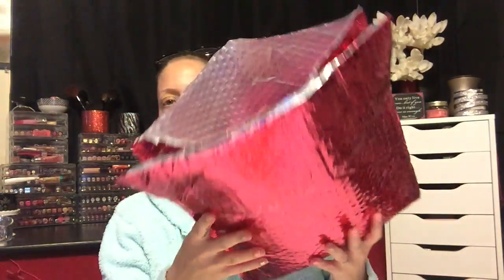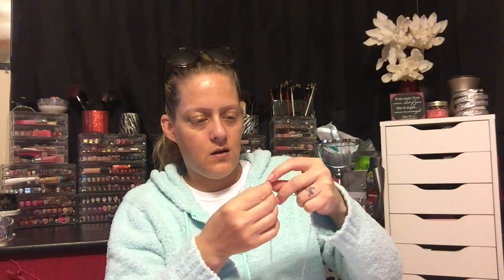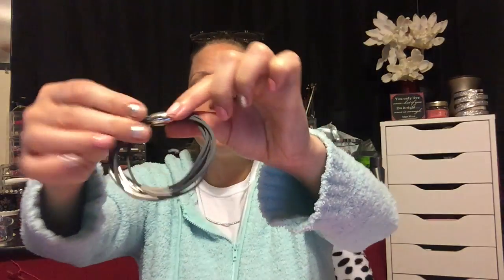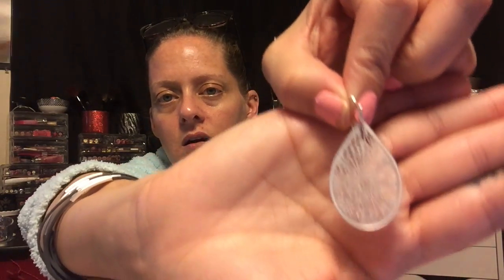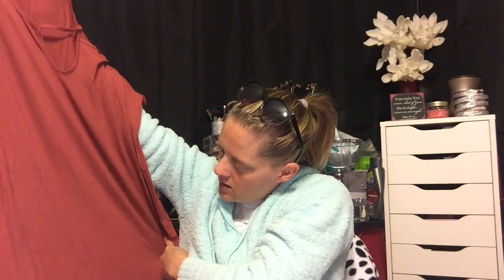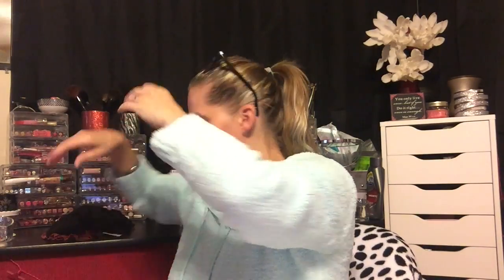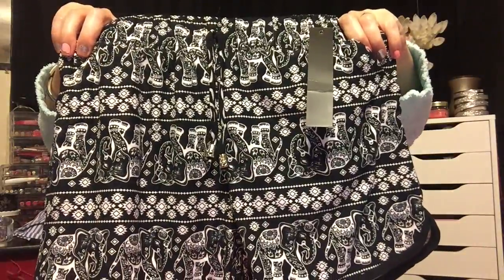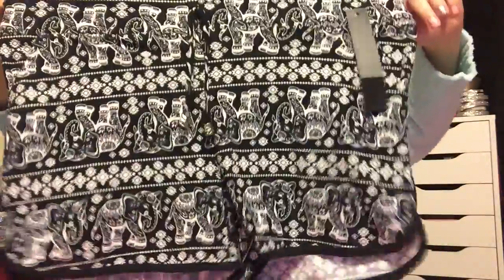NADINE WEST UNBAGGING / UNBOXING / REVIEW / TRY ON: JUNE 2018 #7 | Angie's Life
👗NADINE WEST

Hey guys! This video is about a "new to me" monthly subscription service. It's clothing and accessories! and fill out your own personal style profile. From there a stylist works with your profile to create a whole look for you! Once your package arrives you check the items out and then only pay for what you like and are keeping. The rest you put back in the envelope and just put the mailing label on it which is included in the package! All items are between $10-$30 which is a really great deal! Plus you don't have to deal with going out to stores to shop! This was my first one and I absolutely love everything so I am keeping the whole package! I was totally blown away by the items they chose for me!

RANDOM SHOPPING HAUL! Hey guys! This video is just showing what random things I bought that are not food or a specific store. There’s clothes, candles, melts, non grocery items fro Meijer and Walmart, goodies from TJ Maxx and other stores such as Kohl’s, Five Below, Old Navy, Rue 21 and just any other random stores I like to shop at. Lol. I hope you enjoy this video! And I send you love and random hauls from my house to yours!!

💰NEVER SHOP ONLINE WITHOUT USING EBATES! EARN MONEY JUST FOR SHOPPING WITH PERCENTAGES BACK FROM STORES! I’VE EARNED SO MUCH BACK! HERE’S HOW YOU CAN TOO:

👗Poshmark: alehman357

💪🏼MyFitnessPal alehman357

📬WE WOULD LOVE TO RECEIVE FRIEND MAIL!!📬
Angie’s Life